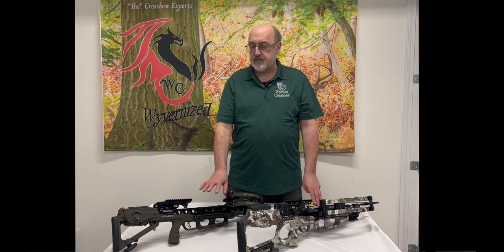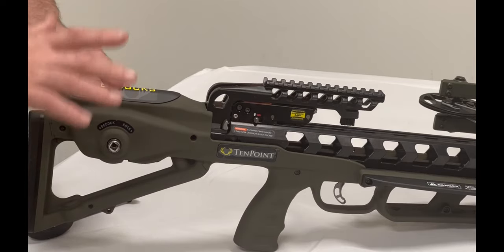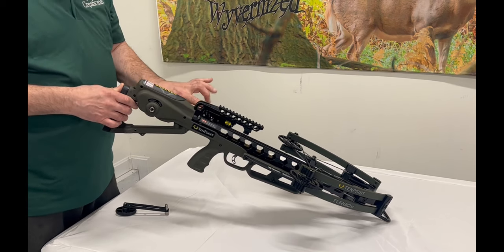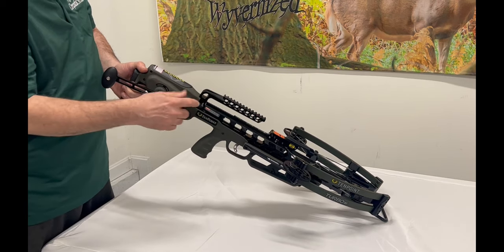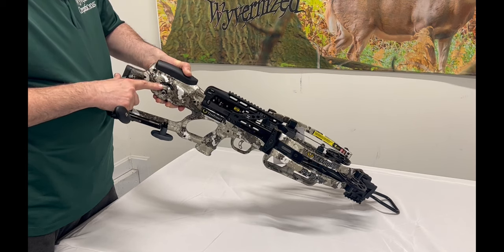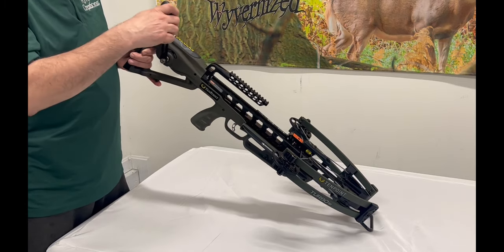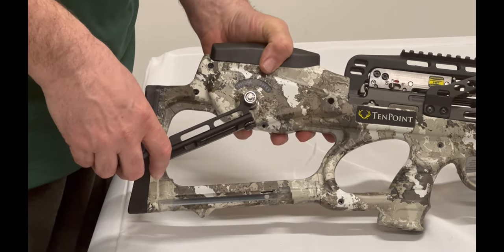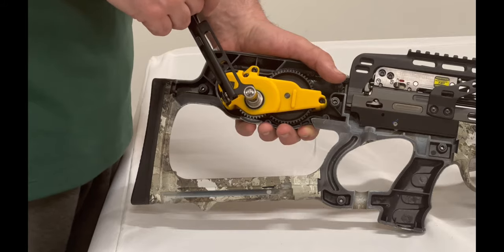TenPoint Crossbow AcuSlide crank instructions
Step-by-step instructions on how to safely crank and de-crank the TenPoint Acuslide crank.